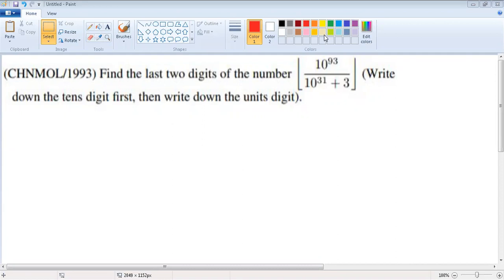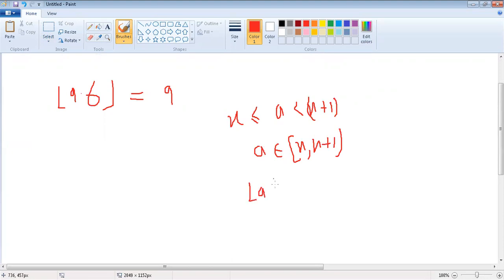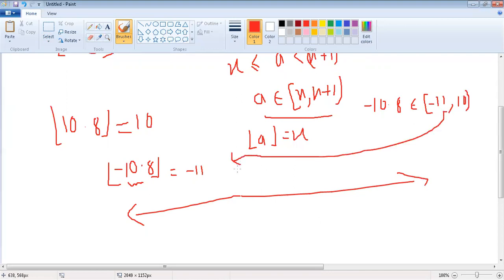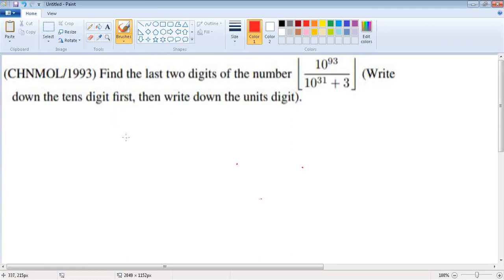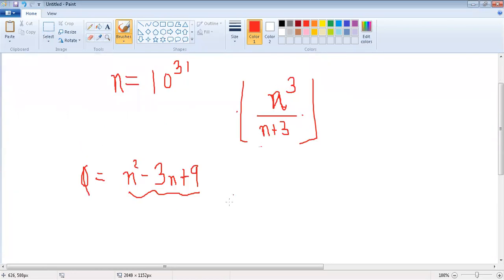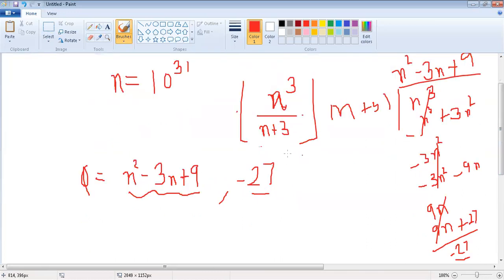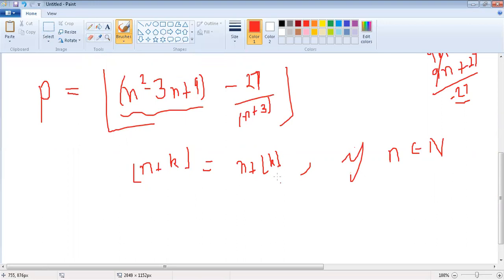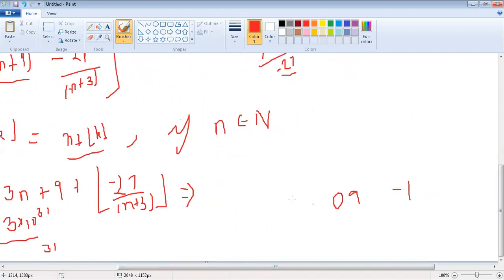Greatest integer question from China National MO.........